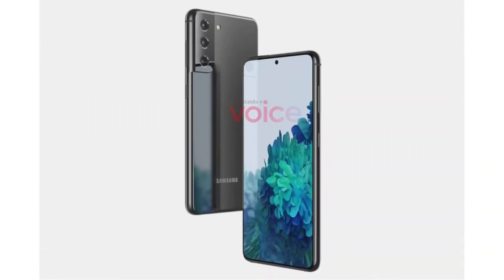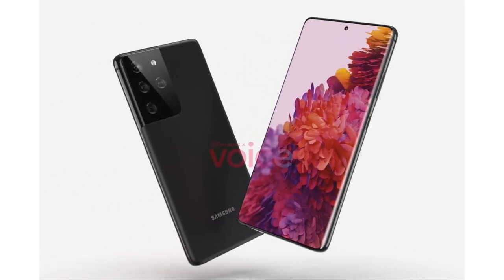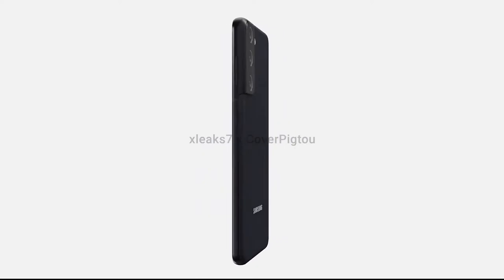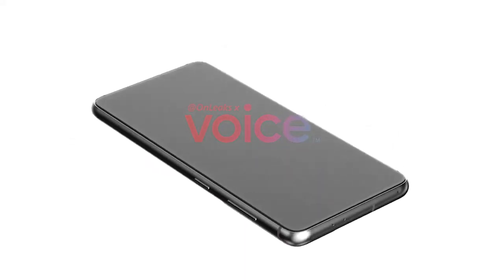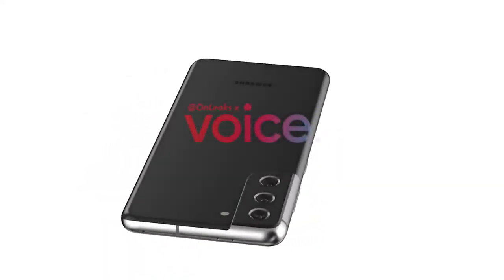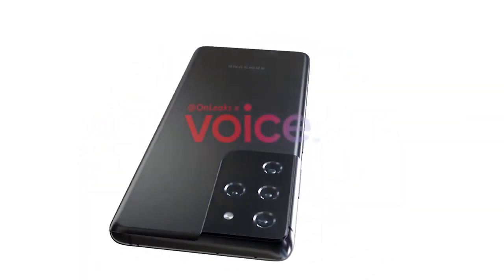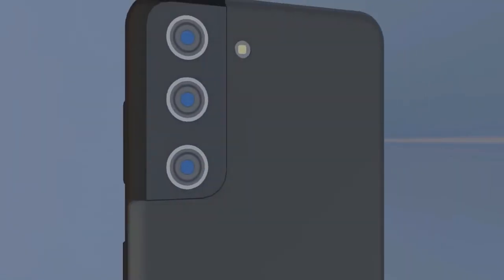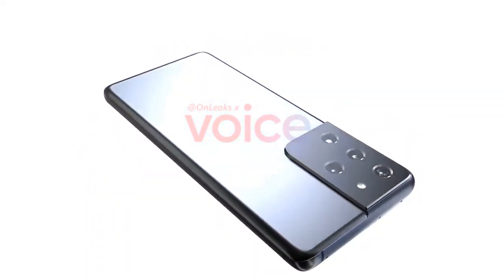The Galaxy S21 - Leak Revealed New Design!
The Samsung Galaxy S21 and Galaxy S21 Ultra Design has been revealed in renders and new leaks! The upcoming smartphone from samsung will be incredible. Similar to last year we get 3 different versions the S21, the S21 Plus and the S21 ultra.